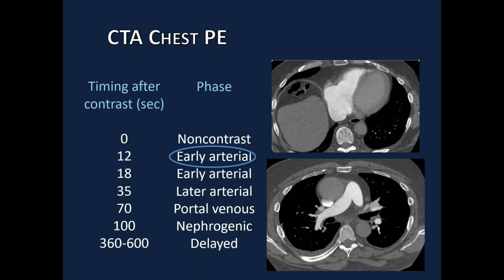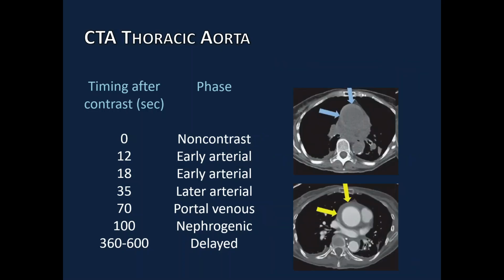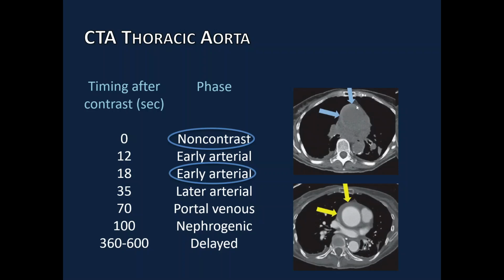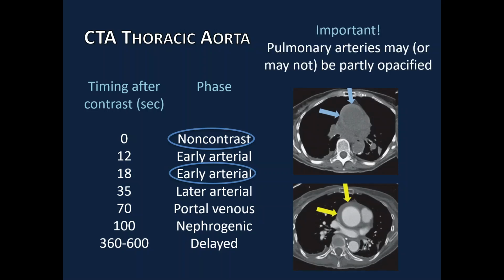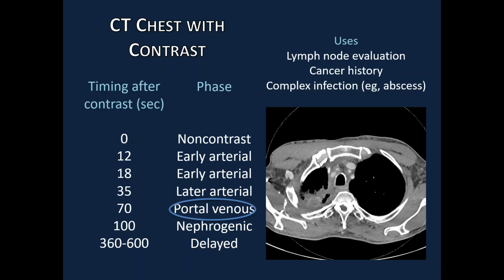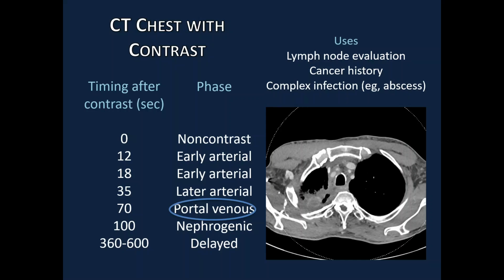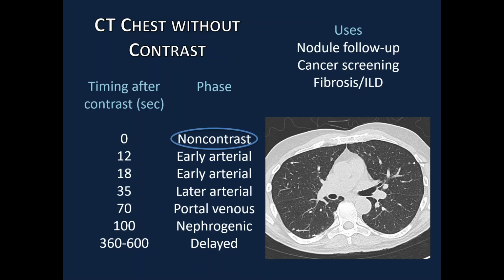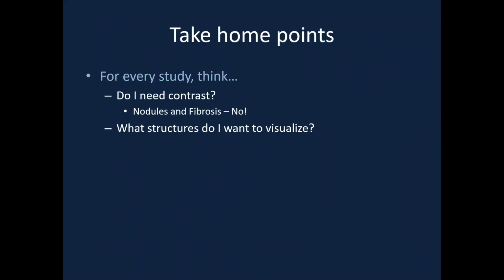Chest CT protocols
Common chest CT protocols and their applications